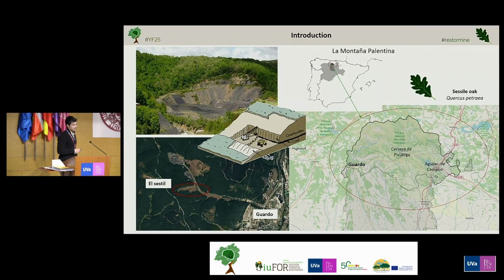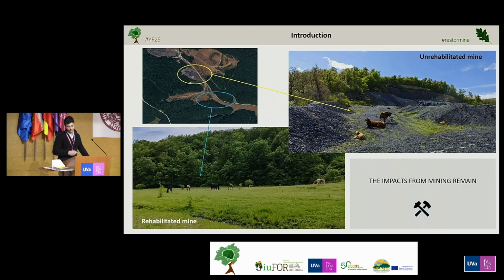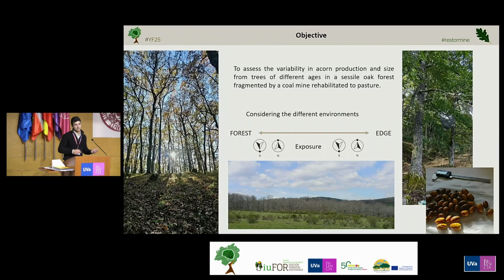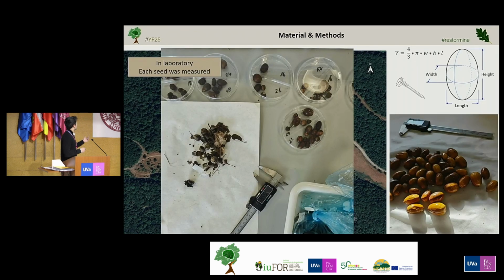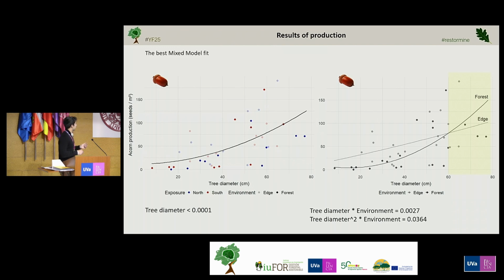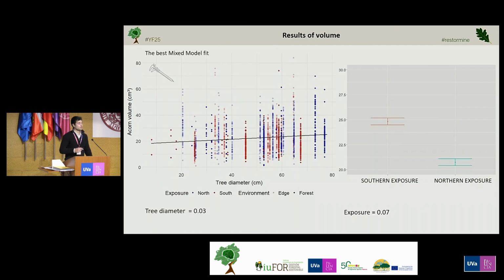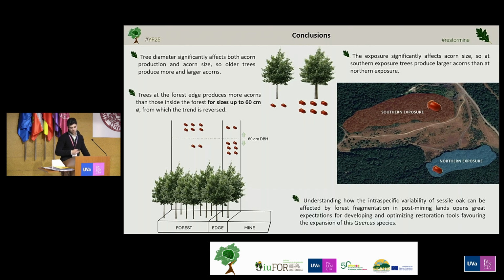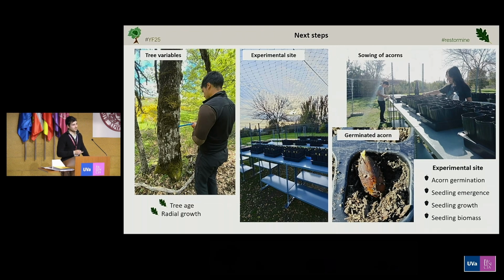Miguel Manso. XIX ANNUAL YOUNG FORESTER RESEARCHERS MEETING.